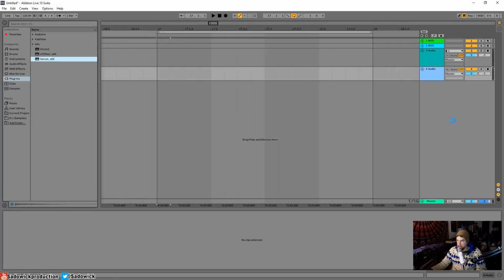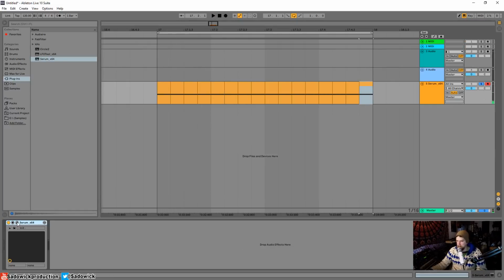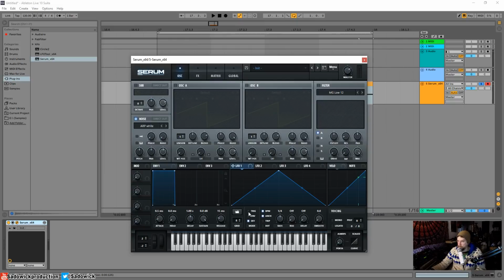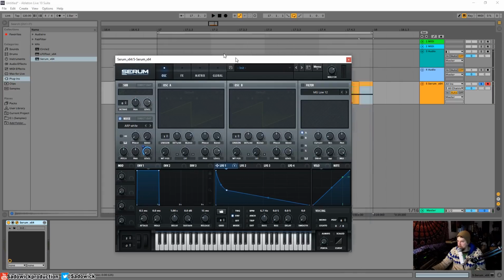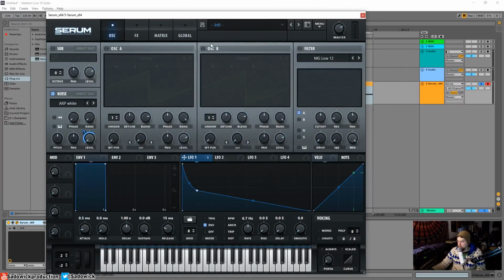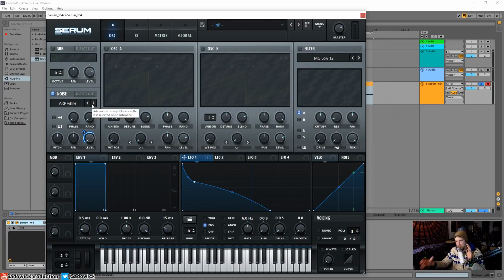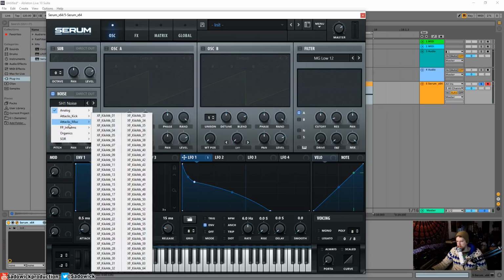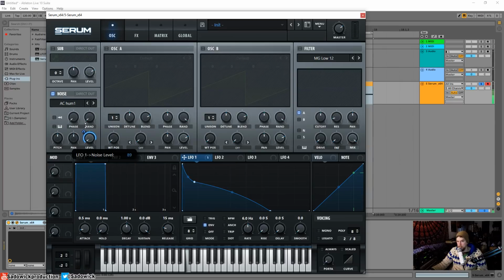How To Make Synthesized Techno Hats